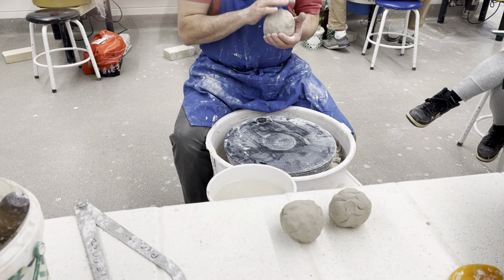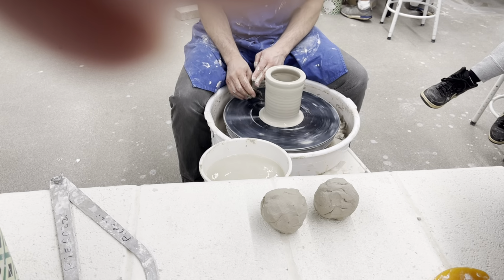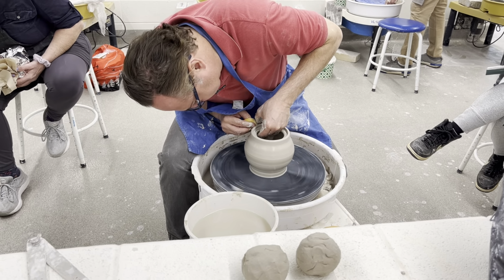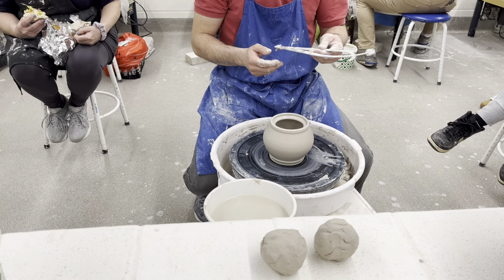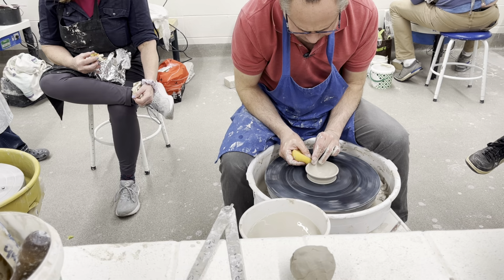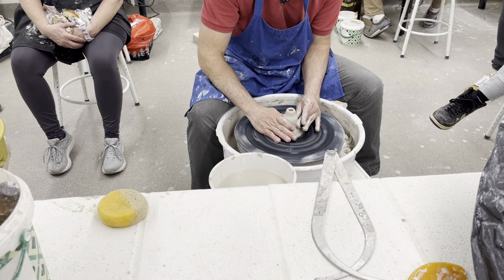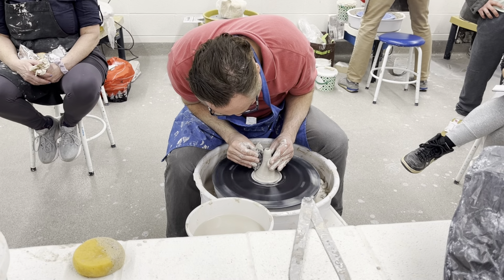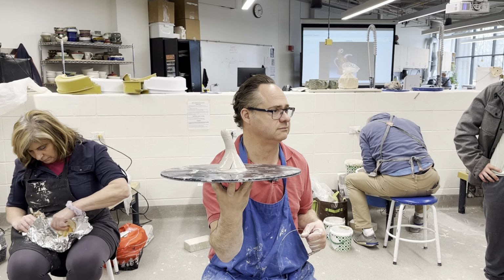Making a teapot form and lid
Lou Pierozzi makes the body of a teapot and lid.